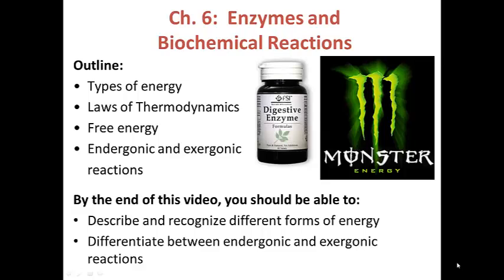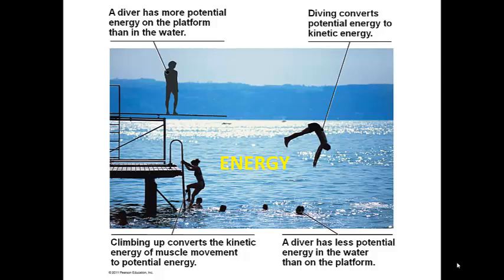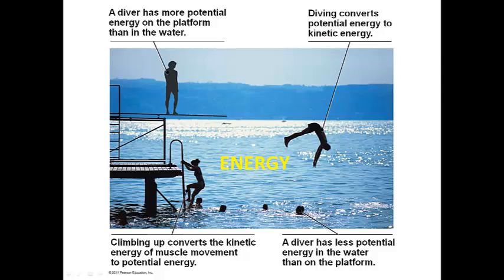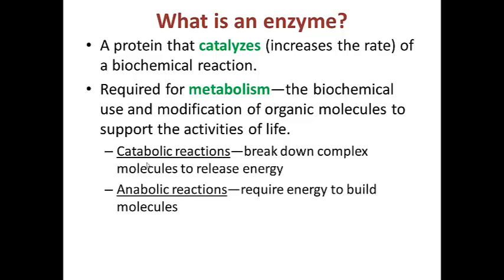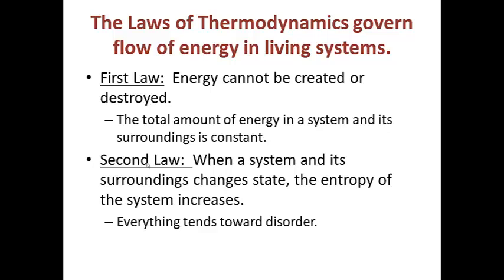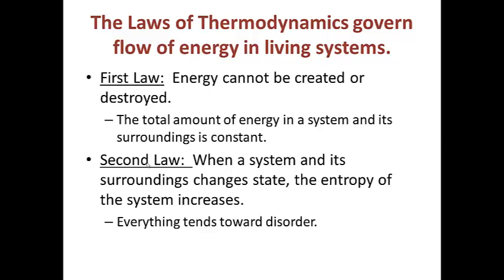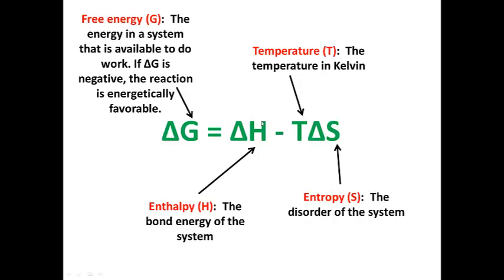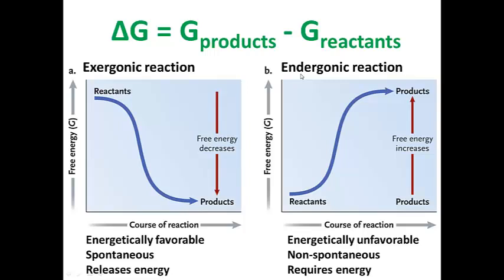Types of Energy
Intro to Ch. 6